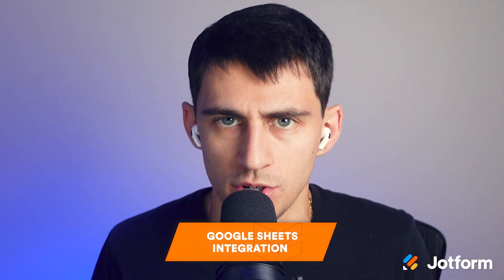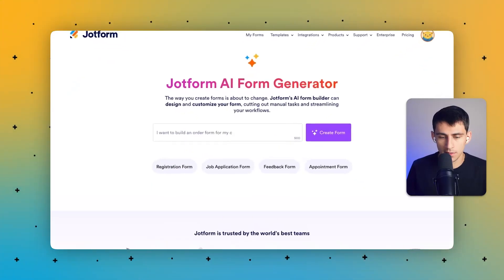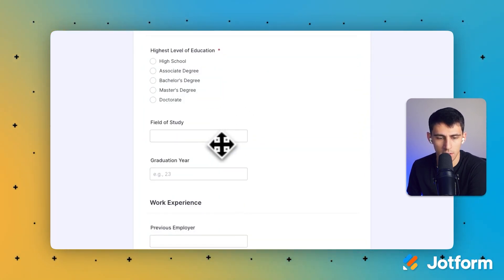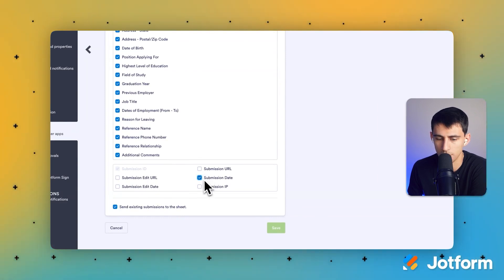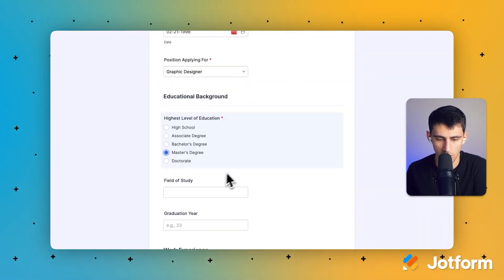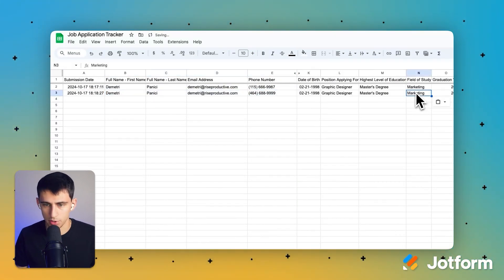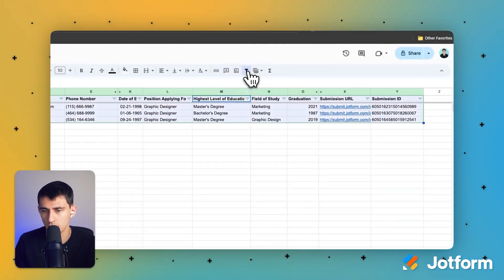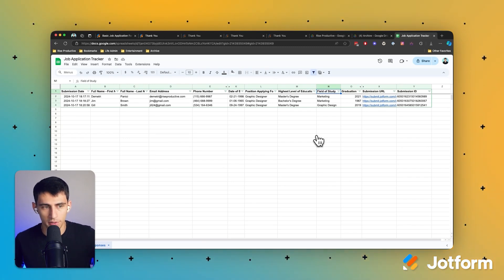How to Use Google Sheets with an AI Form Builder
Need an easy way to create a form that seamlessly connects to Google Sheets? With Jotform's AI Form Generator and its seamless integration with Google Sheets, you've found your answer. Learn how in this quick video tutorial from Demetri Panici with Jotform.